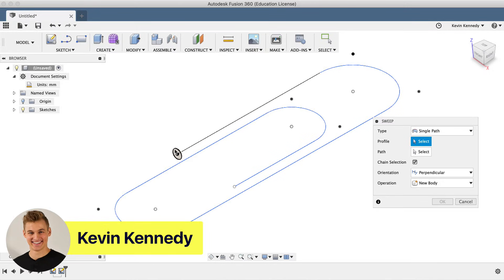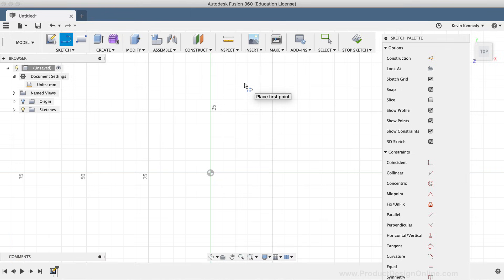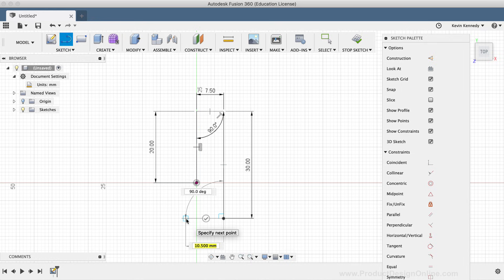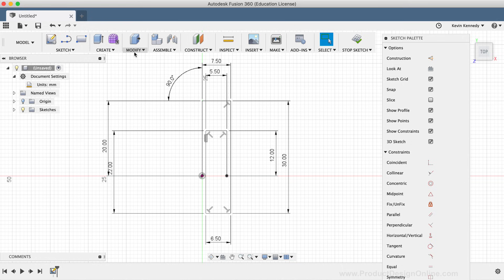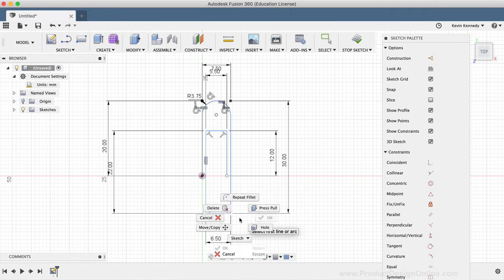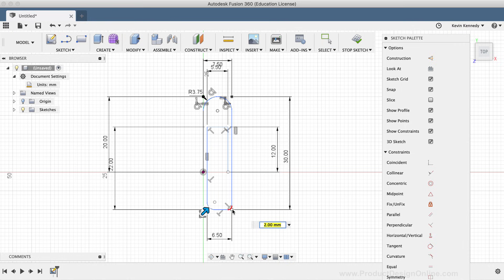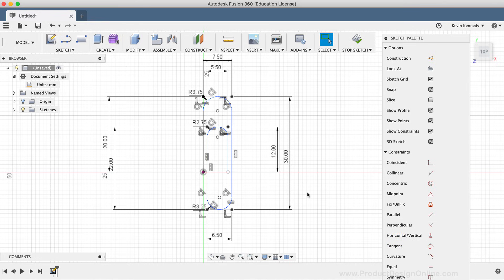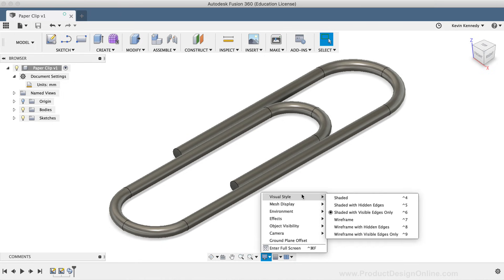How to 3D Model a Paper Clip - Learn Autodesk Fusion 360 in 30 Days: Day #3 (REVISED)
How to Model a Paper Clip in Fusion 360 with the Sweep Command (REVISED) // By the end of this tutorial, you’ll be able to 3D model a paper clip. We’ll take a look at how to use the line command, how to create sketch fillets, and how to create a sweep with a sketch profile.

Before we get started, let’s make sure our dimensions are set to millimeters. In the first video, I showed you how to change dimensions in the preferences menu. We can also change dimensions in the Fusion 360 browser.

[Making CAD education accessible]
2.

TUTORIAL RESOURCES
1. Demo Files & Reference Images
2. Checklist for F360 beginners

USA

TIMESTAMPS
0:00 - Creating a Paper clip in Fusion 360
1:58 - Setting up the path with lines
5:10 - Checking grid and snaps settings
5:25 - Moving sketch dimensions
6:22 - Adding sketch fillets
8:19 - Fixing sketch geometry with constraints
9:58 - Adding the remaining fillets
11:27 - Creating the profile
12:28 - Creating the sweep
13:53 - Changing the visual style